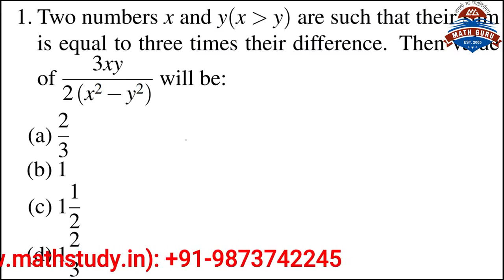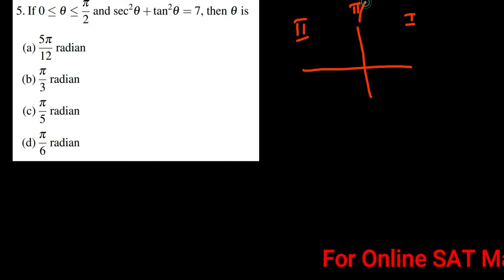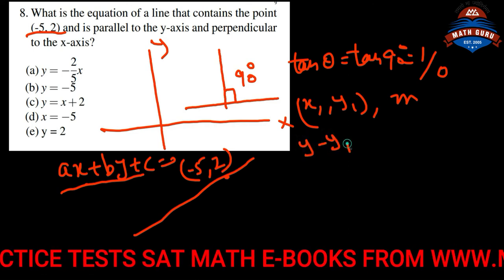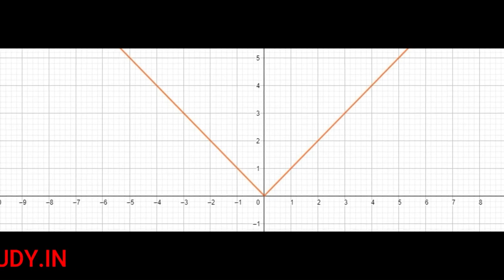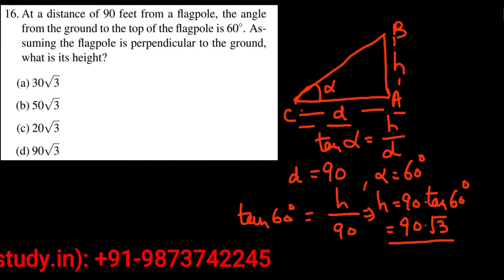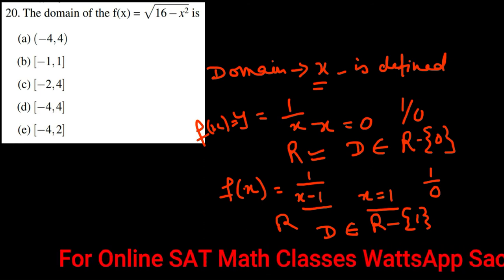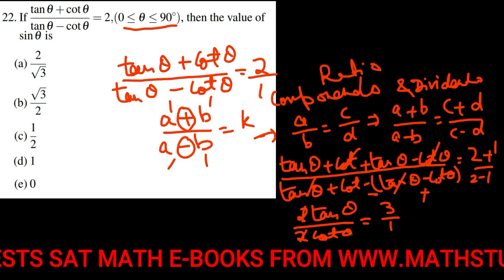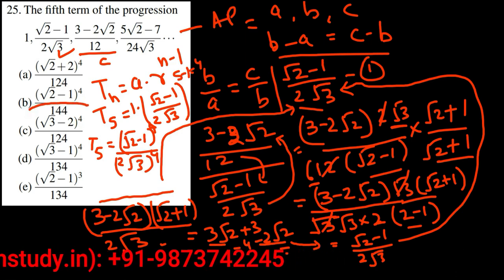sat math tutorial,sat math mock tests,best math mock test on sat,most important questions for sat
An initiative of Sachin Sharma - Founder ( Udgam Welfare Foundation - A Non Profit Organization - since 2012) working in the field of providing FREE JEE coaching for students from Government Schools . Students got selected in various reputed engineering colleges of India like : IIT, Delhi Technical University, NIT's etc.

I have been working on HOTS ( Important Questions ) for CBSE / ISC board students on Mathematis class XII. Very soon you will find most important questions and HOTs on each and every topic of class XII Mathematics. This will help you to score more marks and also brush up your concepts on Mathematics for your boards and competitions.

Also, I am working on a series in which I will tell you about the various short cuts which will help you in all competitions like SSC(GL), BANK PO, CDS, SAT, GMAT, GRE, CAT, UPSC, MATH OLYMPIAD and all other competitions

👍 Description 👍

Try to practice all these questions and short cuts by keeping pen and paper with you to get better results.

Very soon you will see complete tutorial on Mathematics for  SAT ( Mathematics ), &  SSC ( Graduate Level ), Railways and Bank (PO) Exams.  This will be like learning in a coaching institute . How ? due to the following points :

1. In that tutorial you need to first watch the videos .

2. Do practice of problems in the videos like you do in the class room.

3. Do worksheet on the particular tutorial which will be available on my

4. For any doubt on the worksheet watch the video on worksheet and clear all your doubts.

5. After completing this process give test on the topic which is available on the

6. After completing the test come back to tutorial and watch the video on test and check your progress.

Hope you will improve and you need not to go here and there to search for coaching institute and other tutorials.

It will boost me to make more video tutorial from the  knowledge I have for free.

There will be huge discounts for my subscribers in the near future on all my E-Books available on my

-You will learn how to do quick calculations in mathematics by using tricks of Vedic Maths.

So Grab your Tea / Coffee, Because this will be a very long series to learn. Have a good day and happy learning .👍👍👍👍